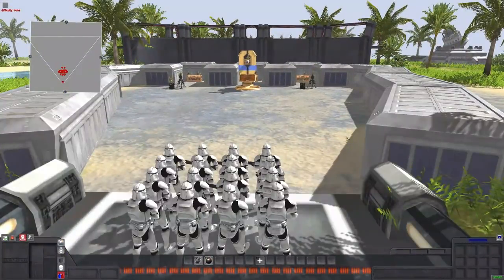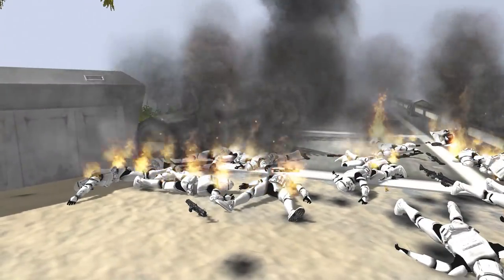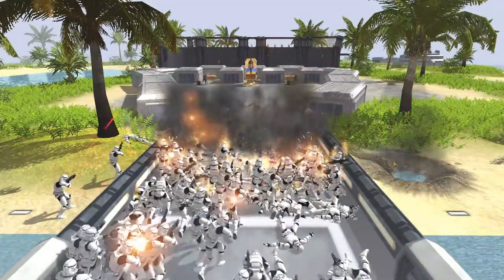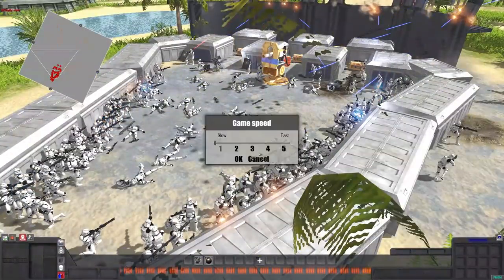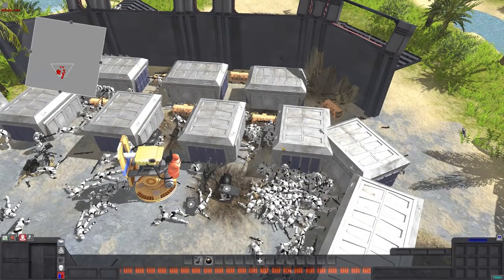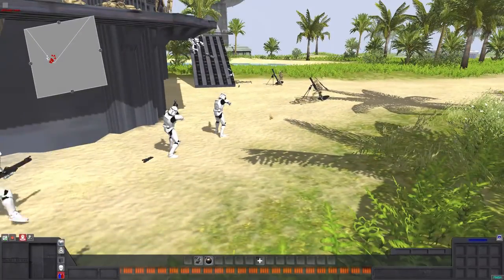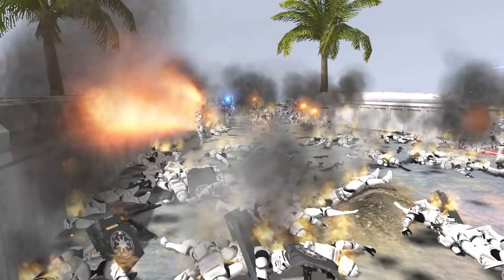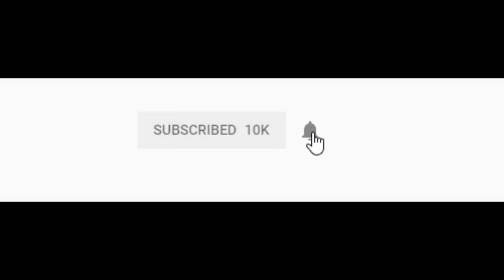Brutal Clone Wars MEAT GRINDER! - Men of War: Star Wars Mod Battle Simulator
The clone wars is off to a rough start with these clone troopers that are walking into a Clone Army Meat Grinder against the battle droid army. This was made using the Men of War Assault Squad 2 Star Wars Galaxy at War mod battle simulator.